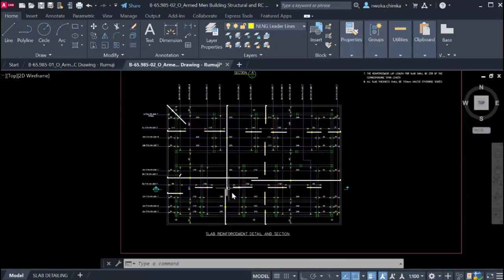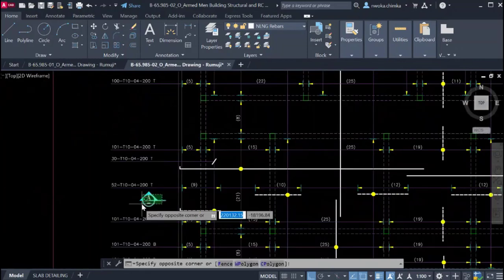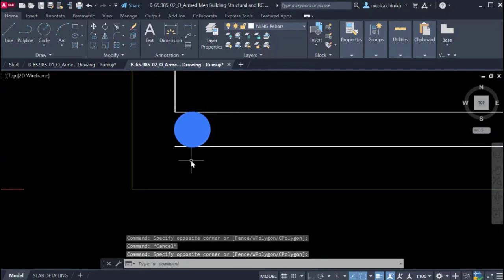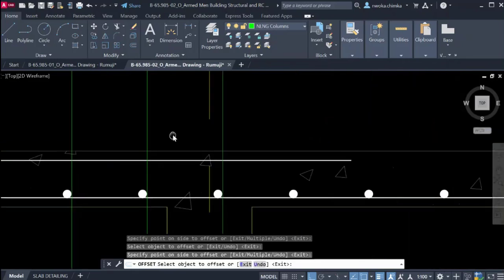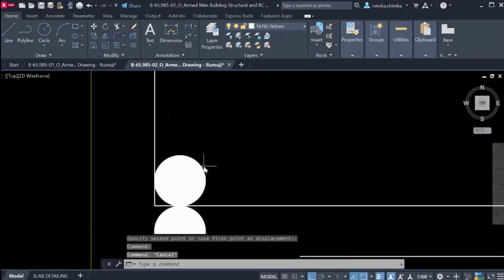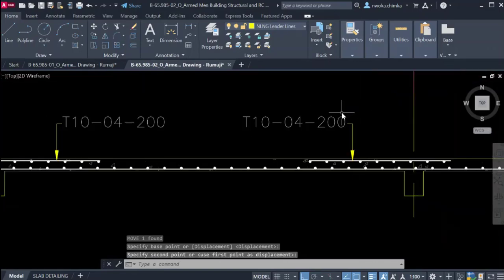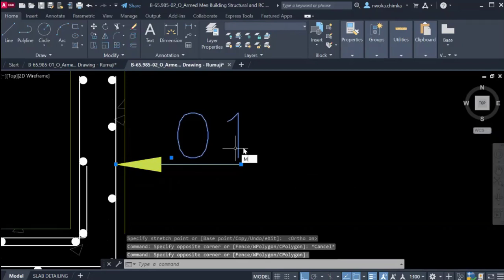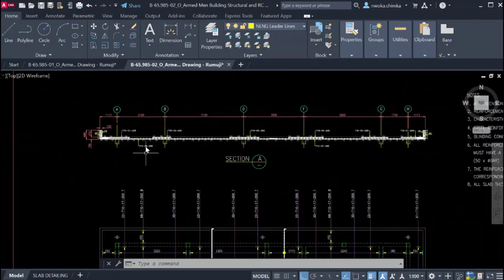How To Detail A Reinforced Concrete Slab Section - PART 1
❤️Learn Structural Detailing in 1 Video !❤️
         ✍️ (From START - FINISH) ✍️
This Video duration is over 1:09 hr⌚
 - It is a complete video on the Detailing of Reinforced Concrete Slab Section manually using AutoCAD 2023

In this video you will learn how to Detail a Reinforced Concrete Slab Section manually using AutoCAD 2023
for slab design lesson.

 - Detailing Standard Used:
This Slab Detailing shall be done using British Code standard of reinforcement detailing .

- Next Bonus:
In my next video i will:
1) Detail to ACI Code
2) Detail to Eurocode